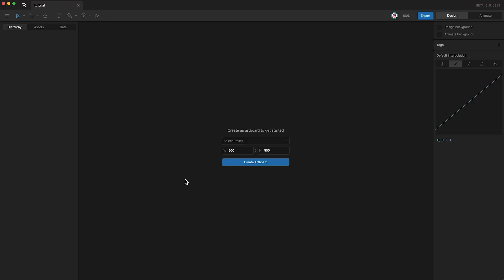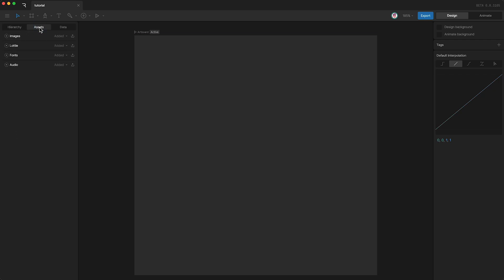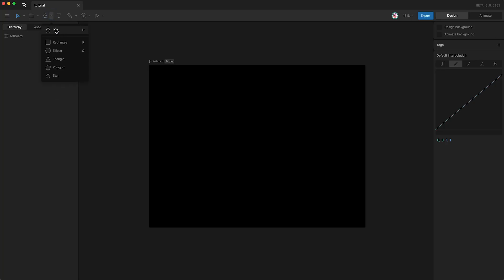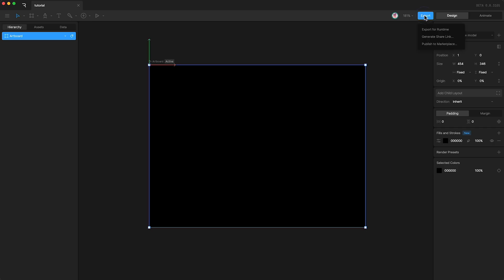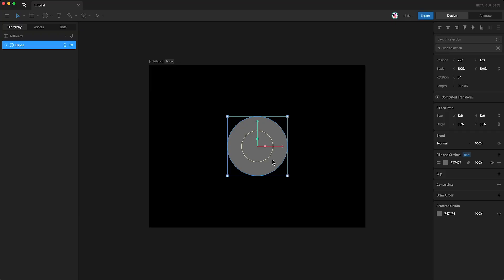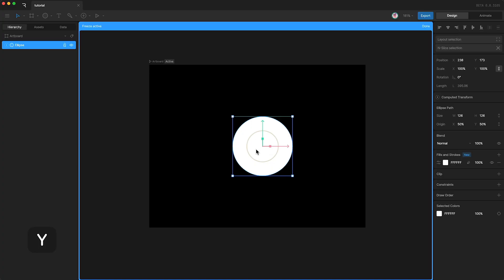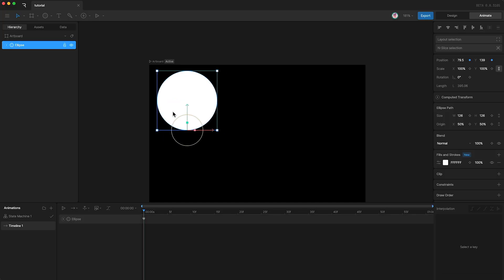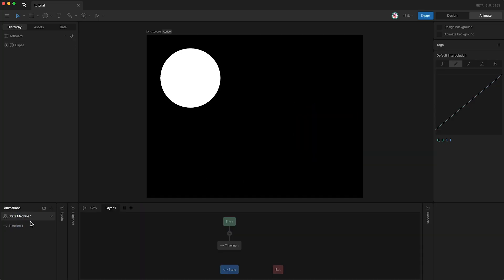Rive 101 - Interface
The Rive editor is split into two, distinct modes: design and animate. As you switch between the two, the editor updates to show you only what you need. In this video, we'll talk about both modes and the panels in each.